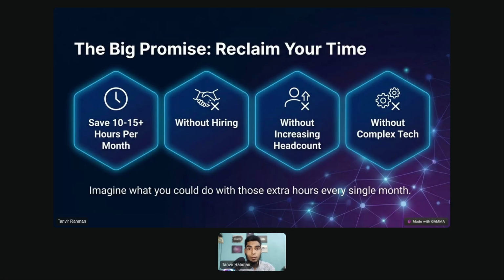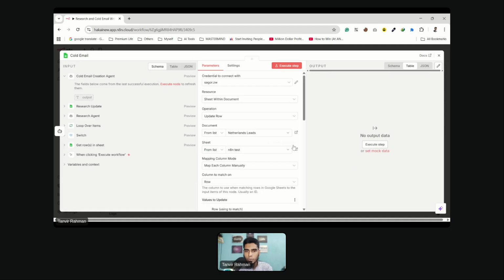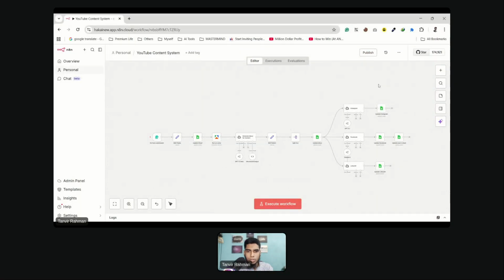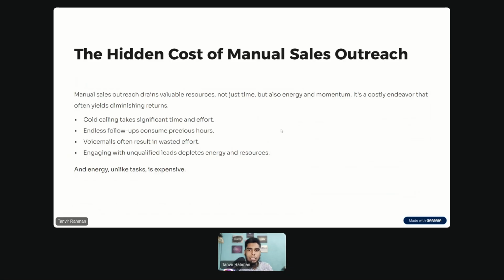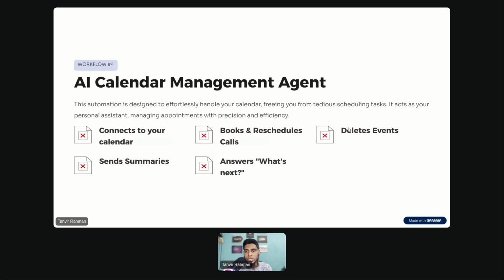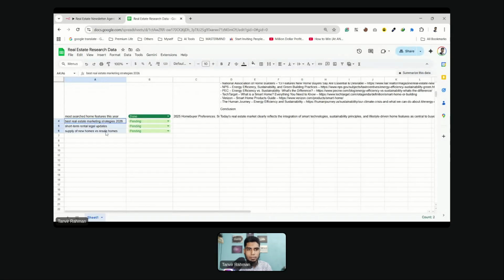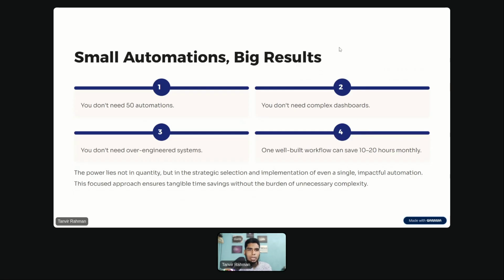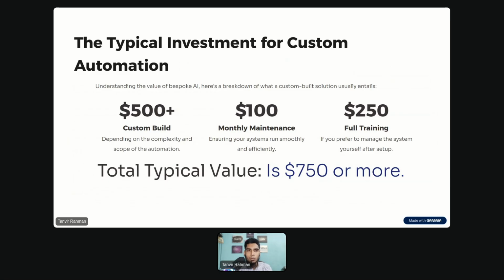TOP Method to Save 10 Hours Monthly Using AI Automation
Welcome to Workflow Number 8, where I help you discover how to build smart AI workflows and automation systems using n8n and other no-code tools.

If you’ve ever wanted to automate your business, save time, or just make your daily work easier, you’re in the right place.

In this channel, I share step-by-step tutorials, workflow ideas, and real examples you can copy to grow your business, get clients, and build smarter systems without writing a single line of code.

Let’s build something amazing, one workflow at a time ⚙️✨